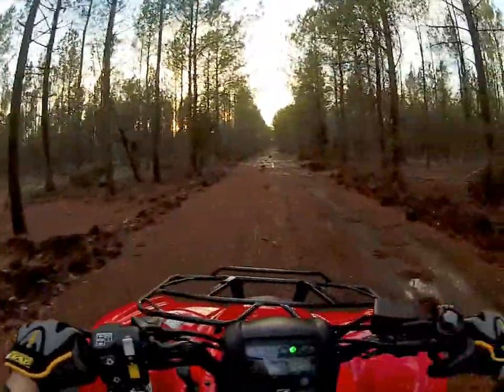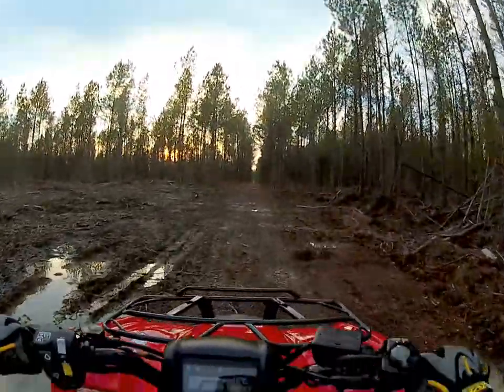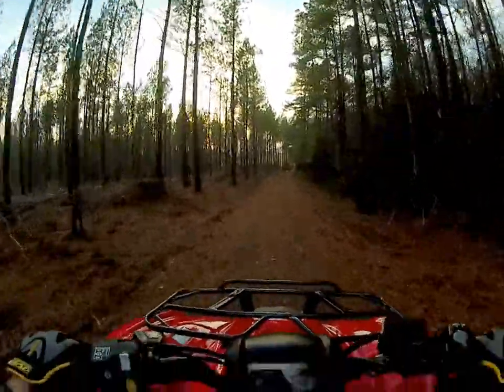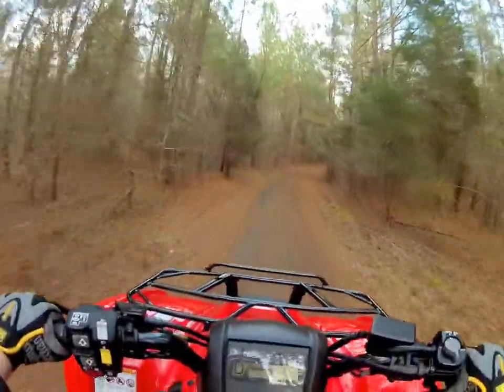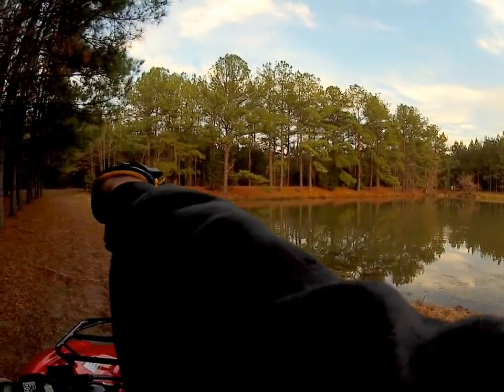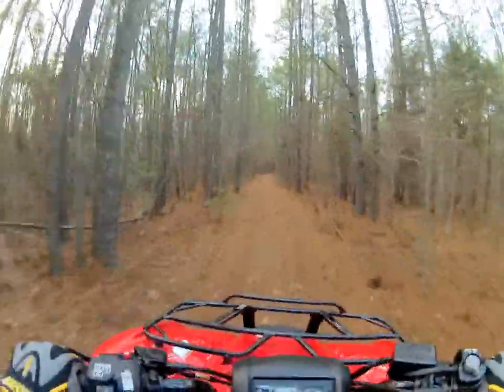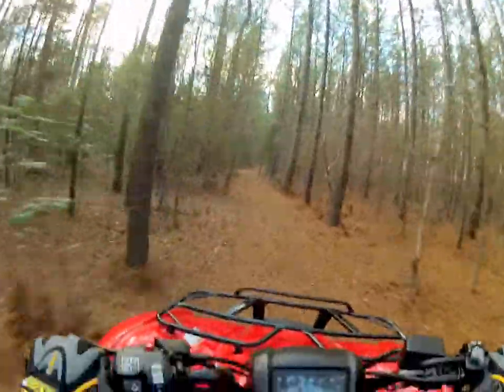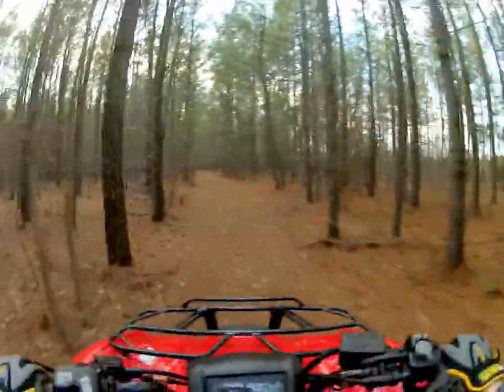Honda Rancher 420AT crosses the "Water Hole" on Bel-Air Road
I know that I had already made a video of riding these trails before, but this was part of our last ride so I thought I would include this video as well! We also ride the 128 Path on our way back to the Railroad. At the end of the video I was a little uncertain about where to go because I could see some people riding horses coming up the Railroad so I had to turn around and take a detour to get back to the farm.